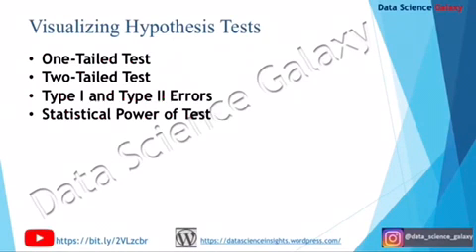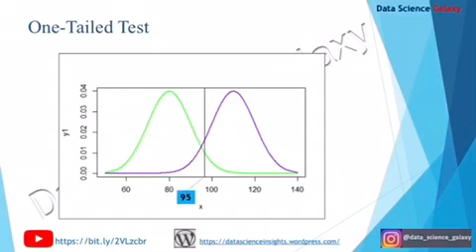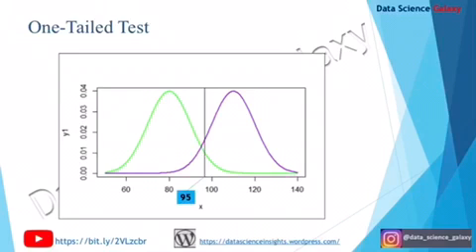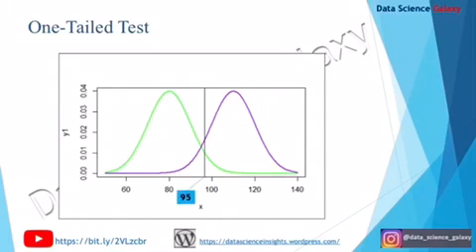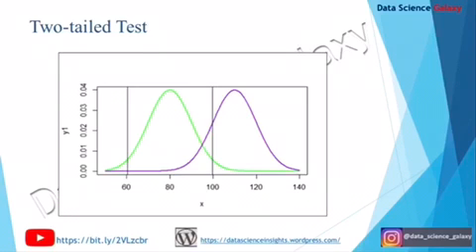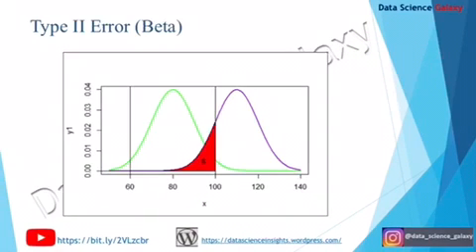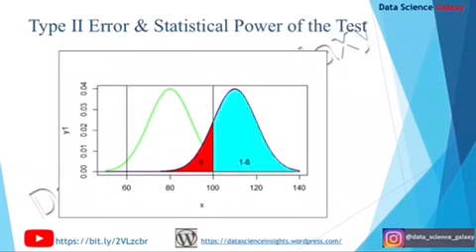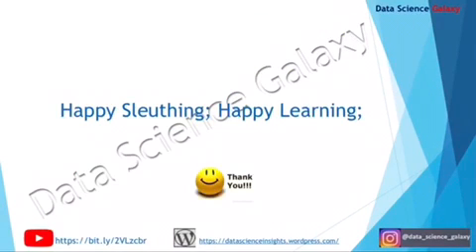How to Understand Hypothesis Testing via Visualization.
In this video, I talk about How to Understand Hypothesis Testing via Visualization.

This is an Important Concept which I found even the People with Statistics and Analytics Background find it Difficult to Comprehend.
I have employed Visual Analytics for Demystifying and for Intuitive Understanding.

👇🏼 Must Watch - How to make a Career Transition into Data Science - A Definitive, Practitioner's Perspective :

👇🏼 Watch the video where I talk about What more you need to Solve Real World Problems :